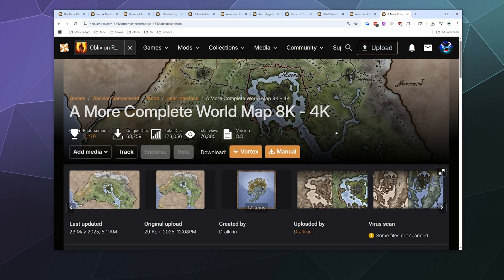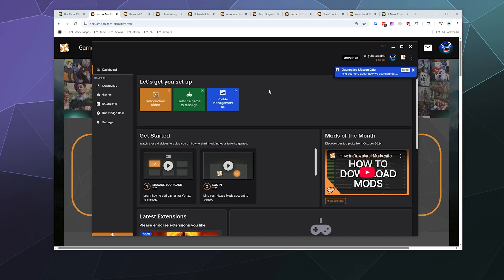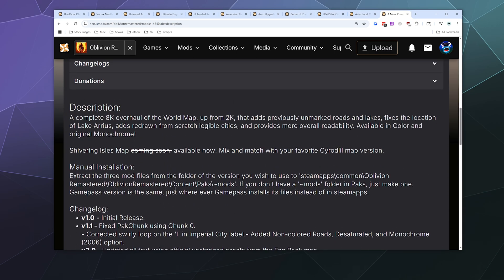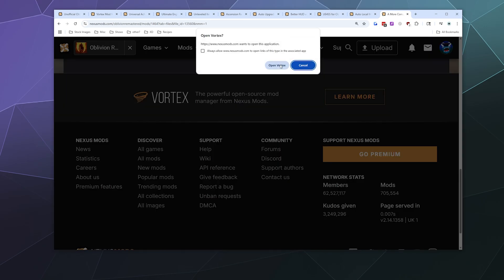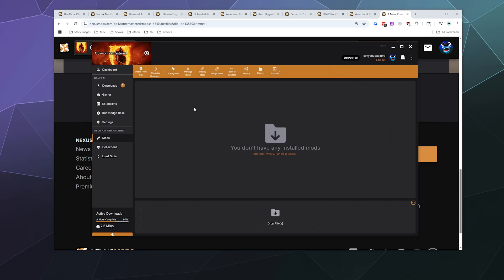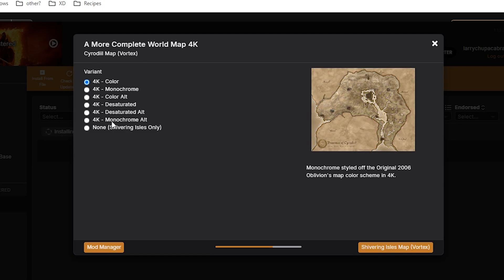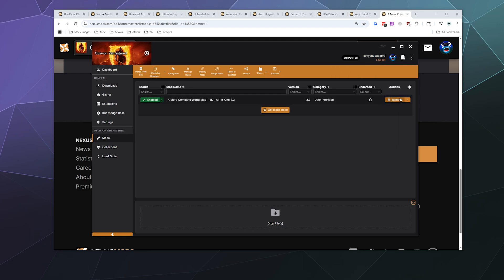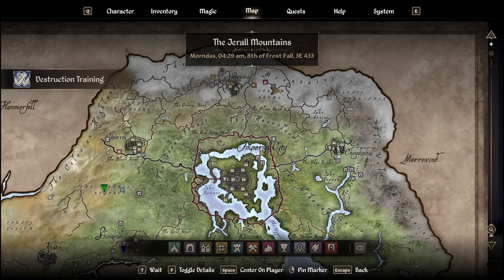How to Install A More Complete World Map for Oblivion Remastered (2025) 🗺️ | 4K & 8K HD Map Upgrade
Want a gorgeous 4K or 8K map for your Oblivion Remastered adventures? 🌄 In this tutorial, I’ll show you how to install the A More Complete World Map mod step-by-step! This mod replaces the default map with a high-resolution, full-color version of Tamriel, making exploration more immersive and detailed than ever before.

In this video, you’ll learn:
✅ How to download the A More Complete World Map mod safely
✅ How to install the 4K or 8K version for Oblivion Remastered
✅ How to choose the right resolution for your PC
✅ Tips for ensuring the map loads properly in-game
✅ How to avoid conflicts with other mods

This is the perfect mod for players who want a modern, visually stunning map that enhances the Oblivion Remastered experience!